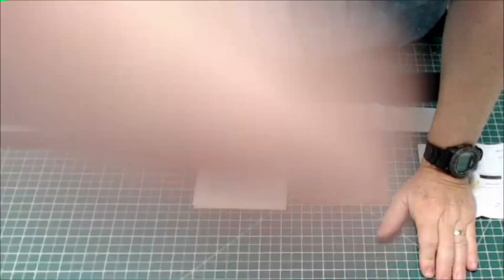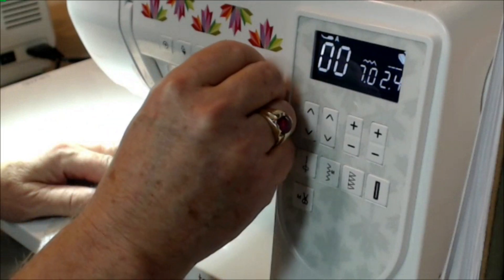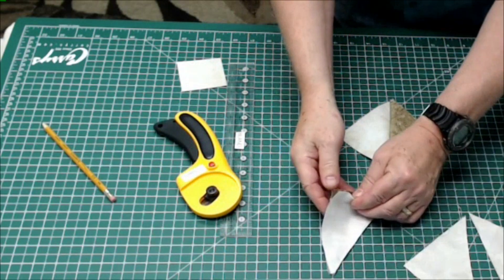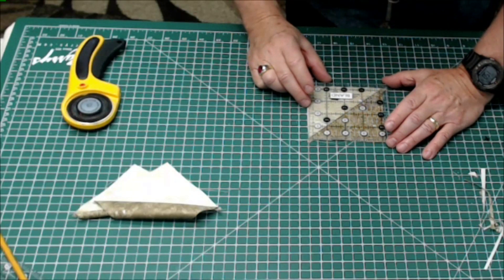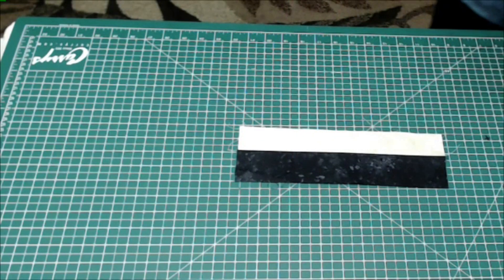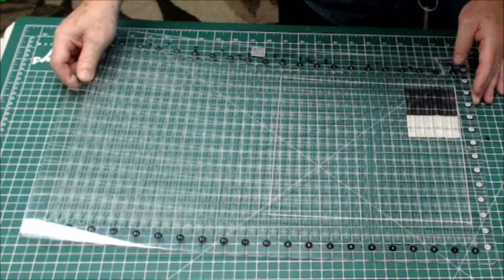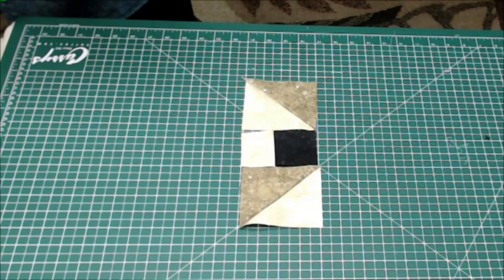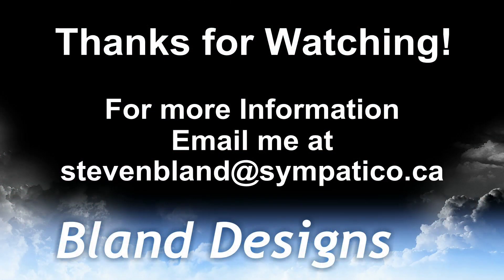The Idiot Quilter Ep44- Quilts of Valour Block 2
I made a second block for the Quilts of Valour project but I filmed using a new (and I hope) better filming system.